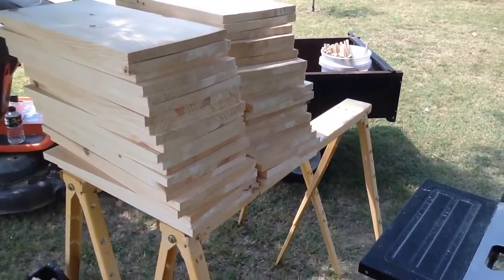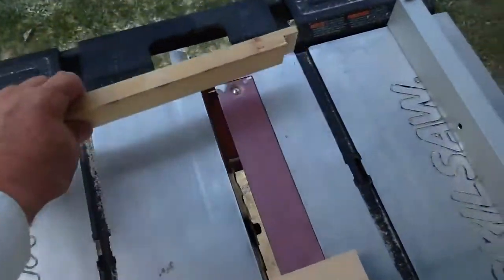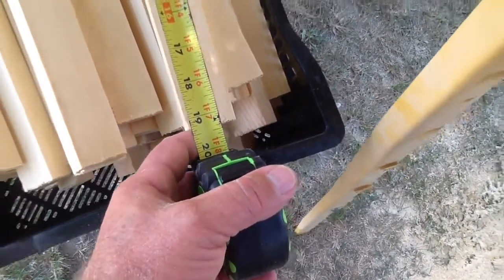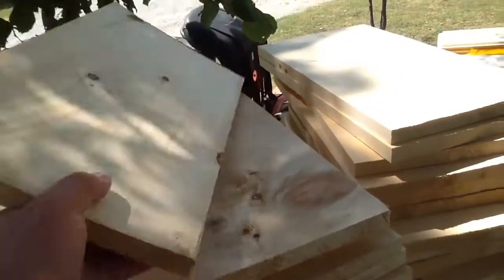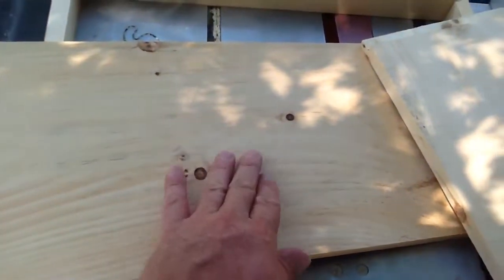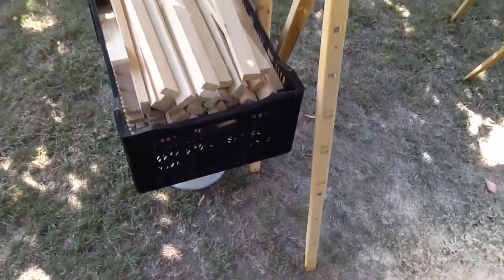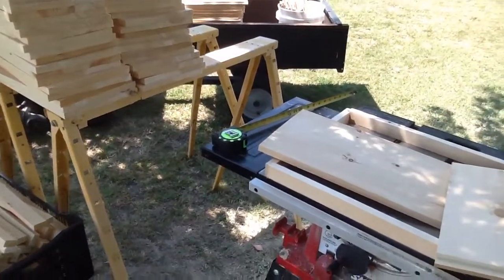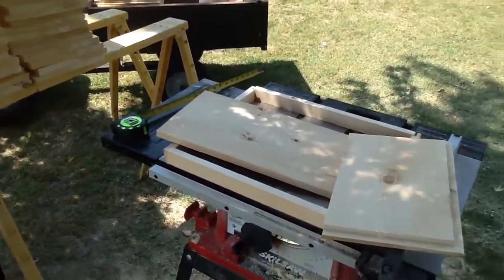Rip cut on Brood box creates another product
We gain an extra strip of wood, that's used for making Screen Spacers, Screened Bottom Boards and our Universal Inner Covers.

Thanks, Ken